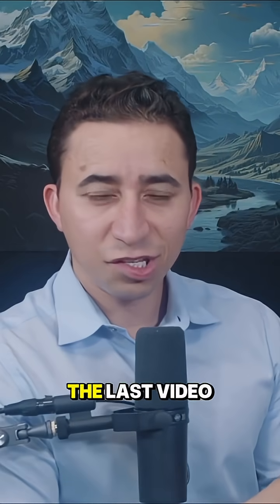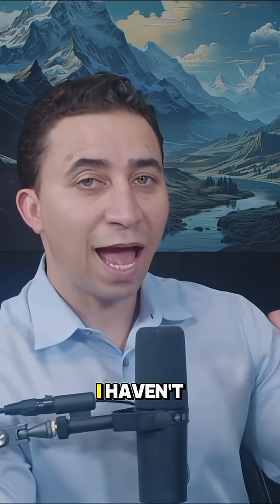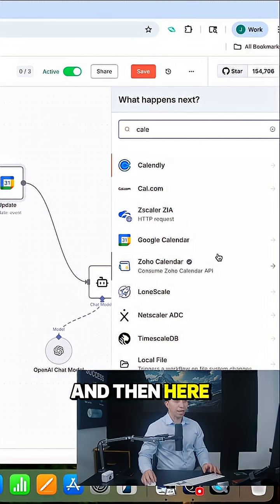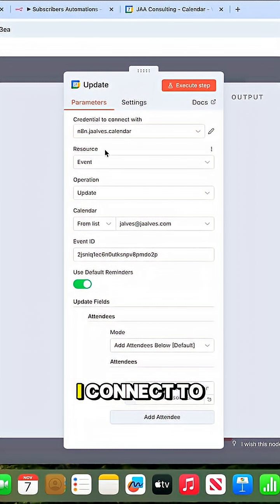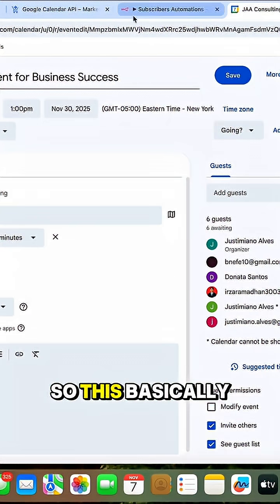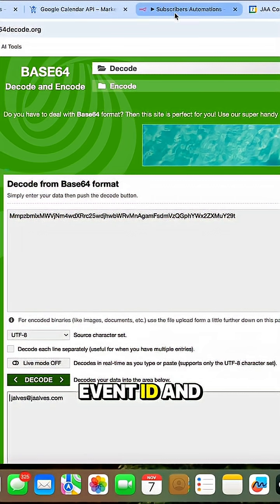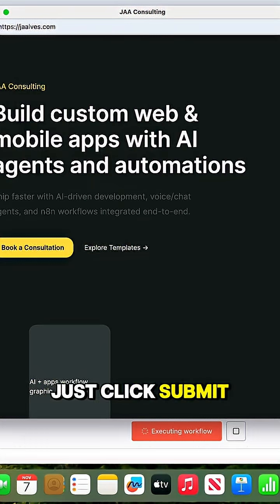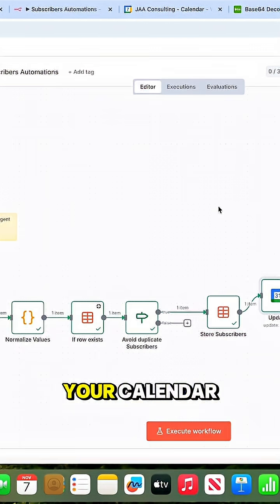N8N FORM AUTOMATION ADD ATTENDES TO WEBINARS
Automate your webinar sign-ups with n8n. See how to add attendees seamlessly and save time on manual tasks. Would you try this for your next event? Let us know below!